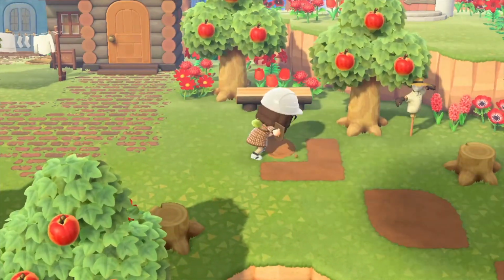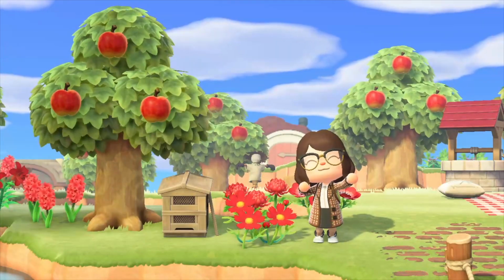Apple Orchid Picnic Area | ACNH | Castaway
This is my Cute Red Picnic Area with an apple orchid! I really hope you enjoy this speed build, I will be updating the path soon!

About Me: Hi, I'm Chloë, 20 from the UK. I have a turquoise switch lite, and I have 2 islands currently! One of which I'm just starting.

Instagrams